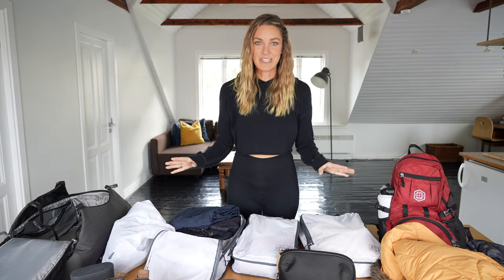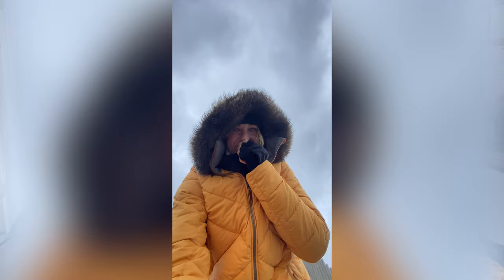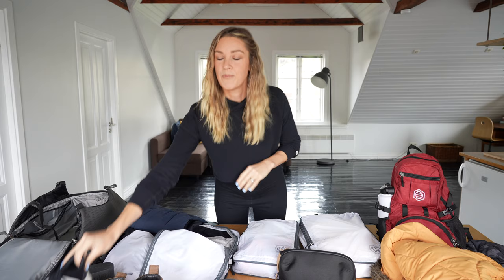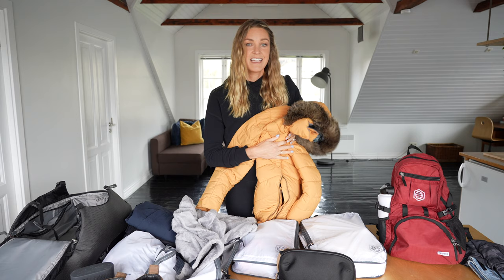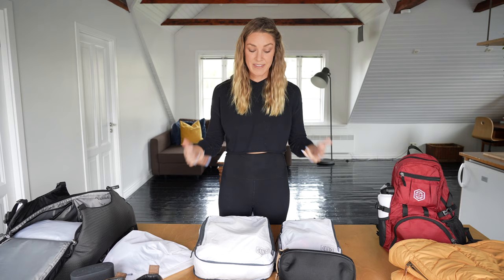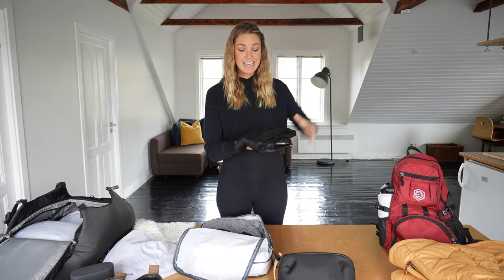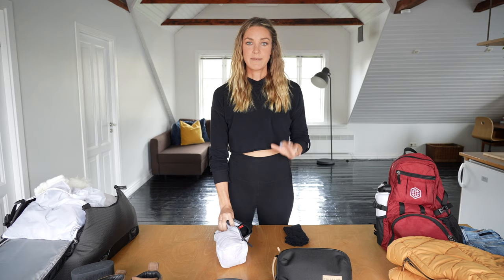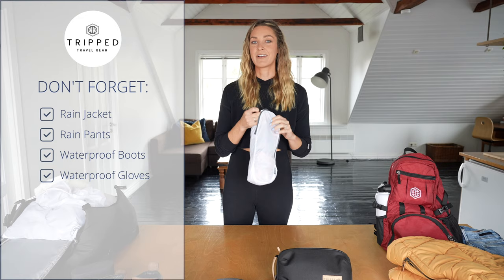DON'T PACK FOR ICELAND BEFORE WATCHING THIS!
Planning a trip to Iceland? What you pack for your Iceland trip is incredibly important. You'll spend most of your time outside and as they say - there's no bad weather, only the wrong clothes. We've got you covered with this Iceland Packing List.

MENTIONED IN THIS VIDEO:

TRIPPED GEAR:
➼ XL Compression Cube Set
➼ Hiking Daypack
➼ Toiletry Bag Set

QUESTION OR COMMENT?